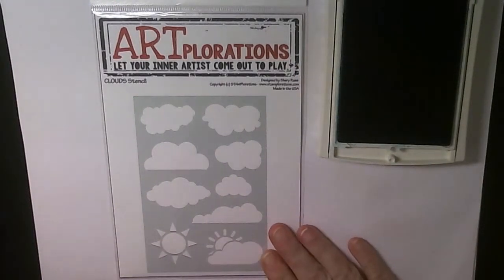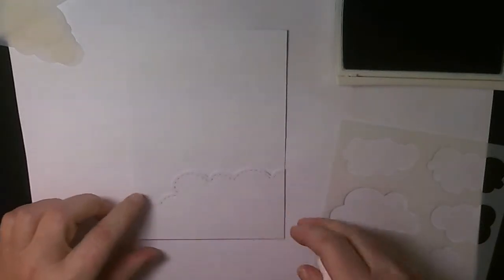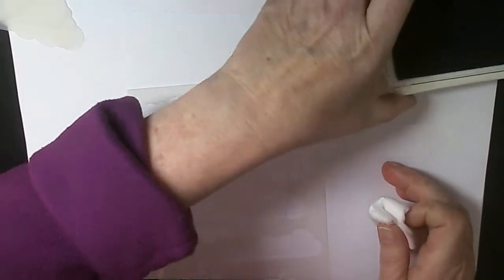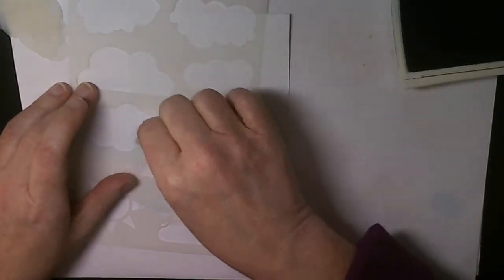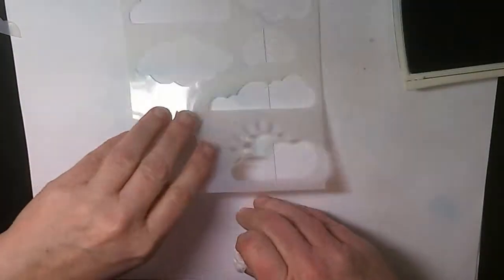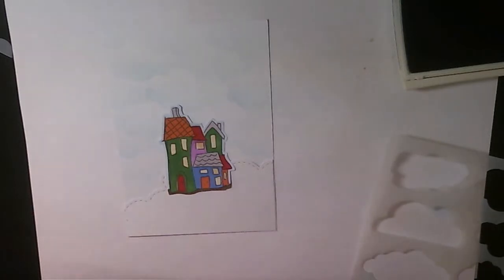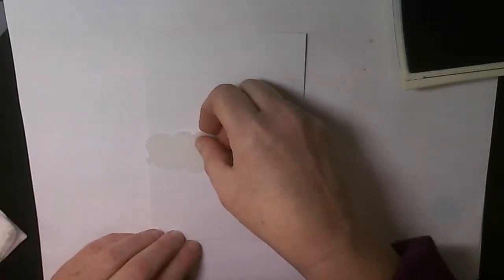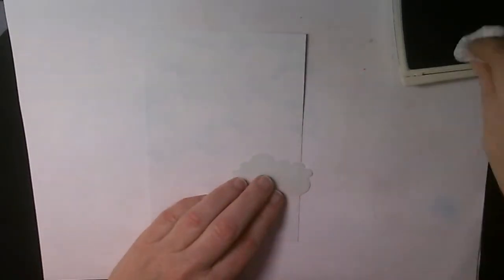Creating a Sky Background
How to create a cloudy sky background using ARTplorations Clouds Stencil by STAMPlorations and Marina Mist ink by Stampin'Up! This video explores two approaches.